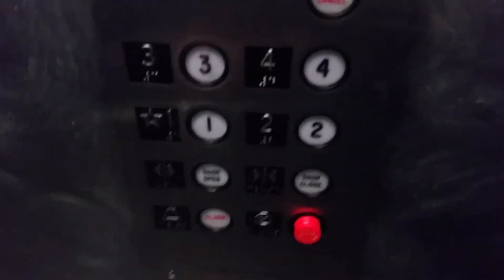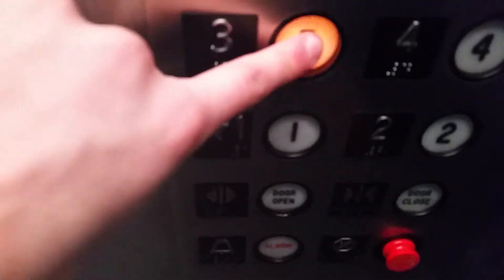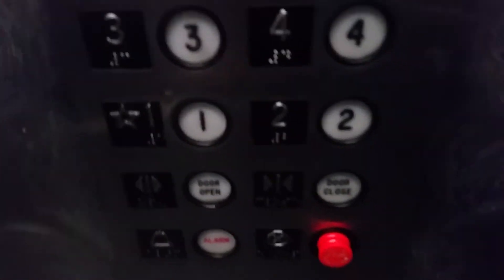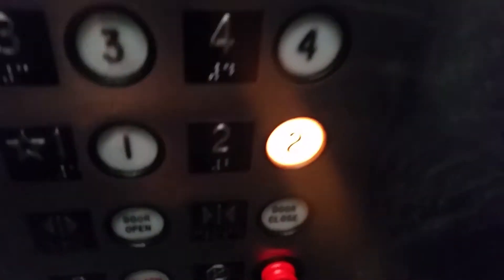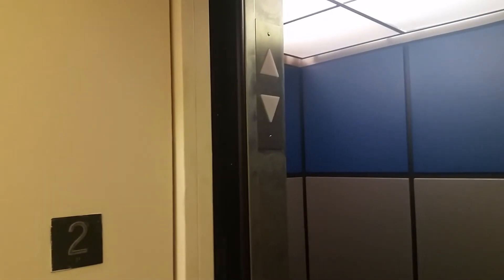Automatic Hydraulic Elevator at Allstate Arena Rosemont, IL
Riding a 3rd elevator at Allstate Arena in Rosemont IL. It's an Automatic Elevator, but all the Fixtures make it a Westinghouse. Enjoy